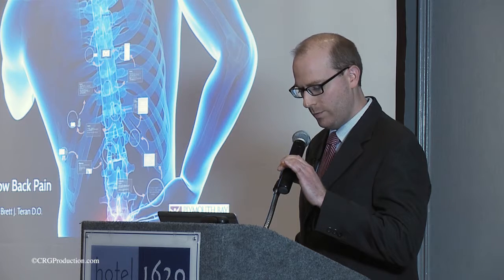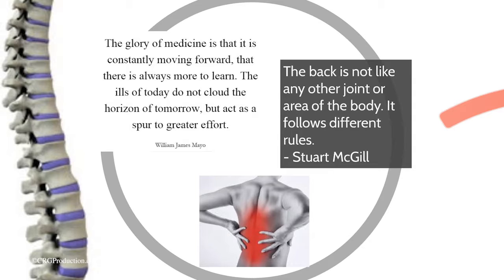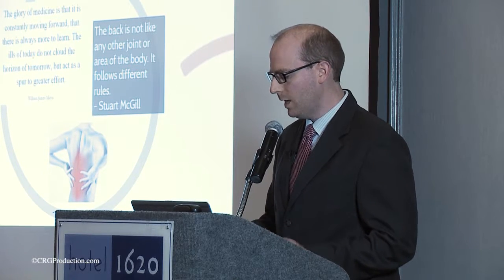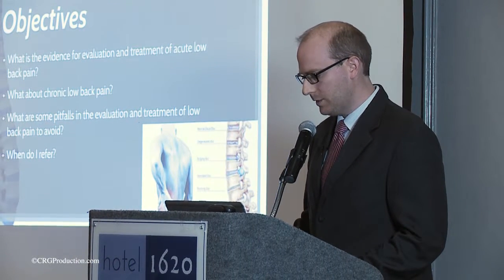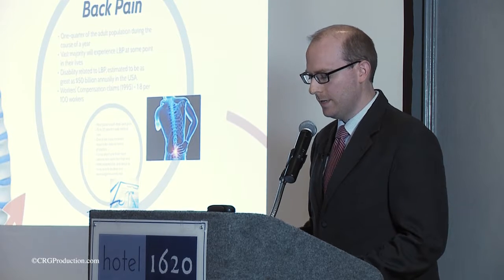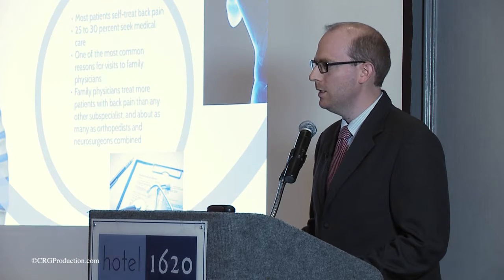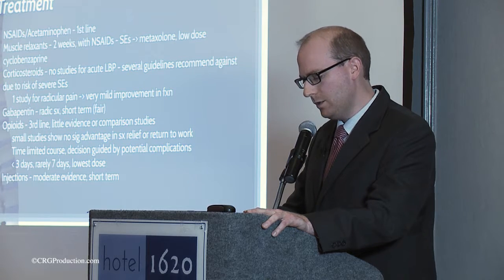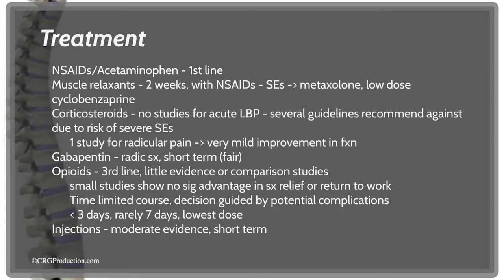1016 Low Back Pain Dr Teran REV